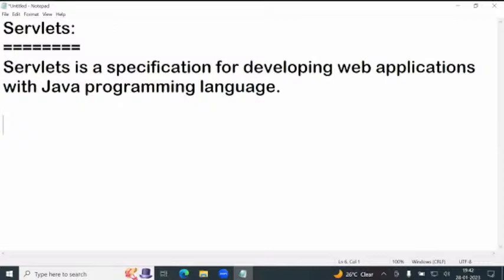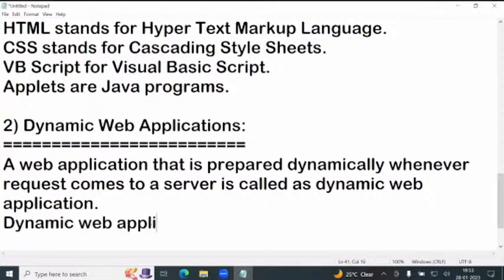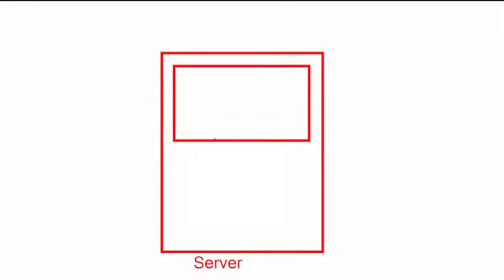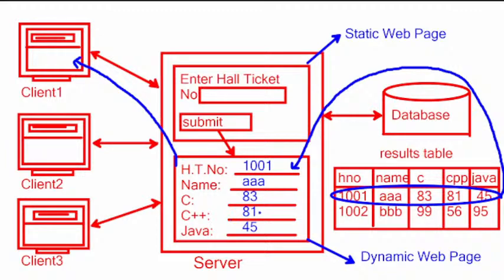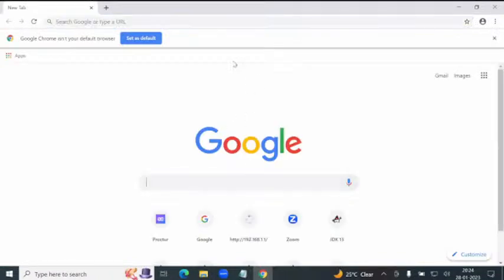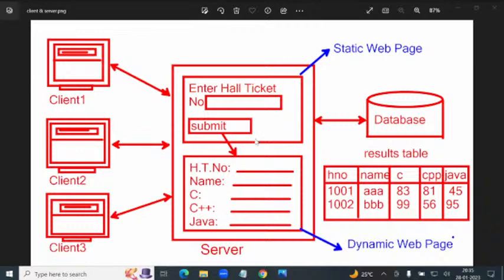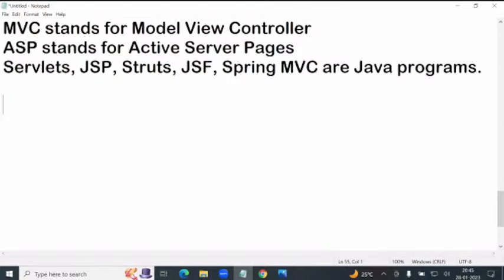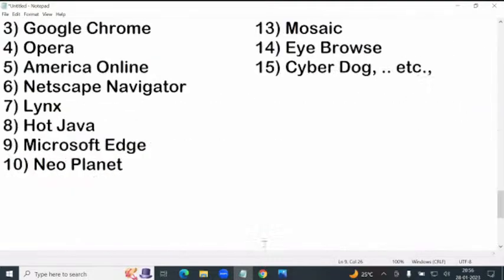Chandrakant Shrivastava 28-01-23---JAVA FULL STACK DEVELOPMENT ADVANCED JAVA